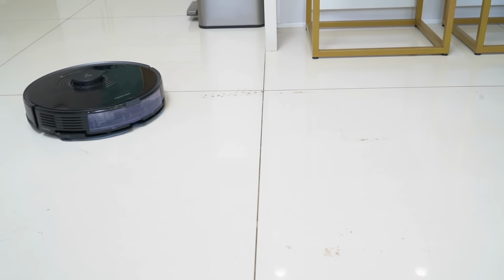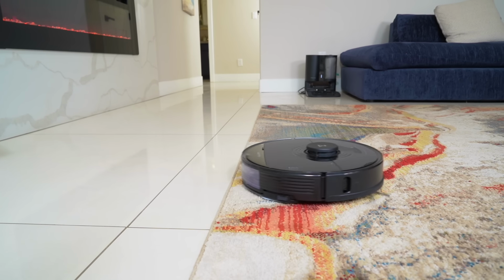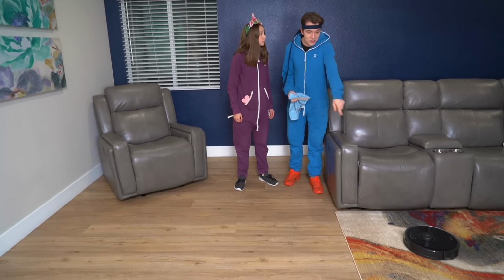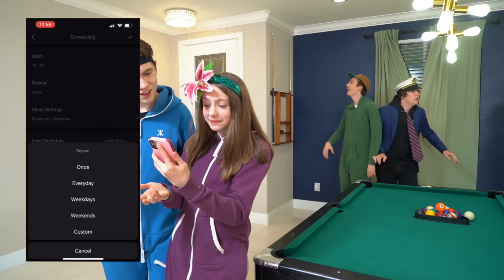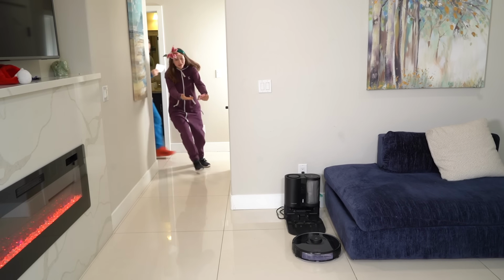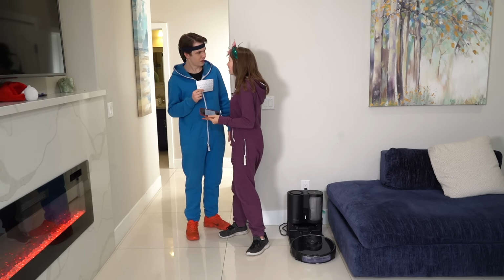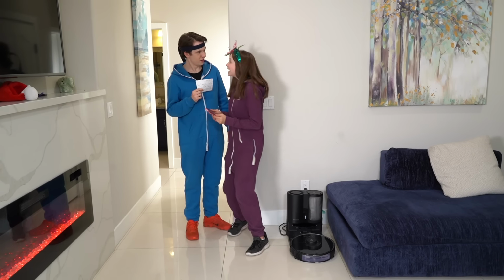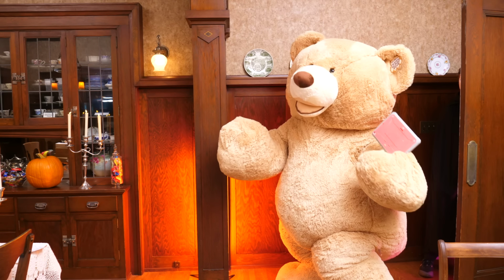Bloopers 2021! Water Fight, Among Us, Fortnite, & More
Among us in real life bloopers! These are bloopers and outtakes from our Christmas Among Us, Zombies Among Us, If Water Fights Were Like Battle Royals, Fortnite Impostors and Poppy Playtime In Real Life videos!
If you like gaming, The Norris Nuts, or Mr. Beast,  you'll love our channel. We do funny pranks and skits!